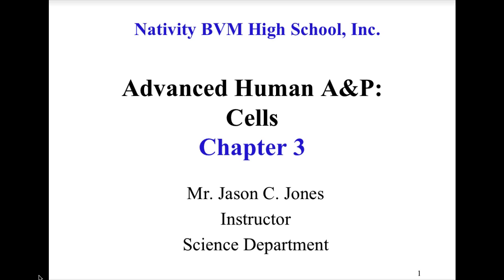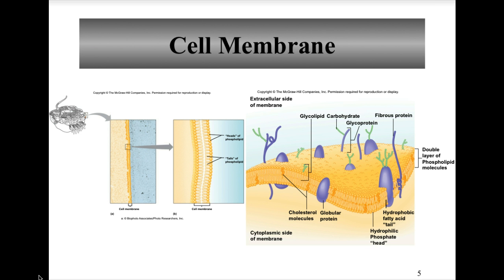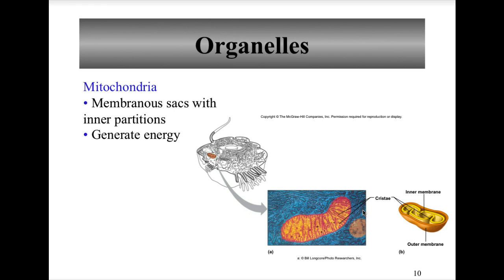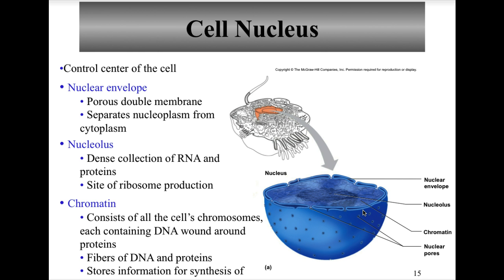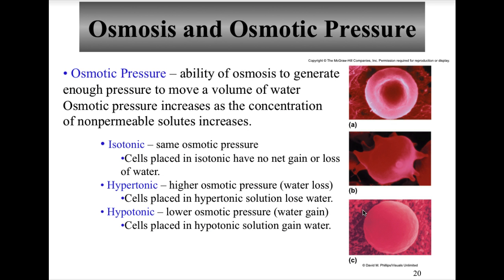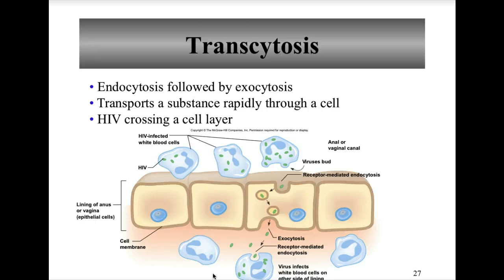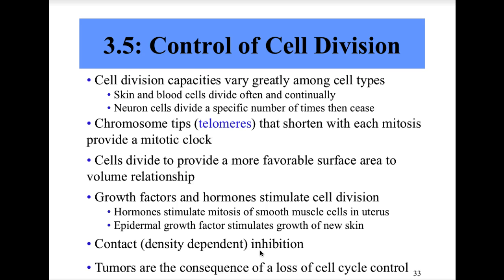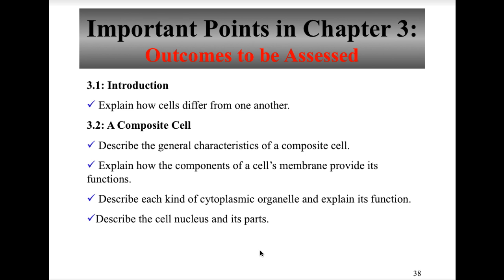Ch 3 Cell Structure and Function (Entire Chapter)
Ch 3 (Entire Lecture)